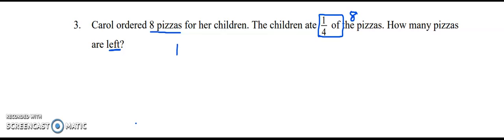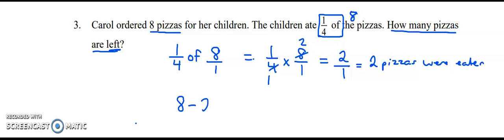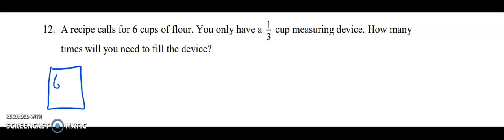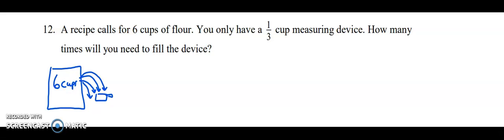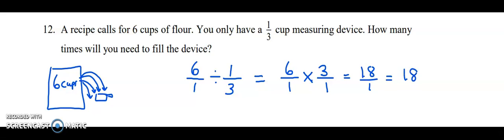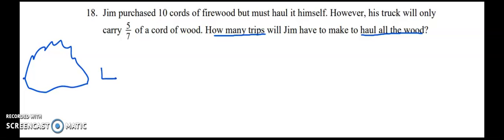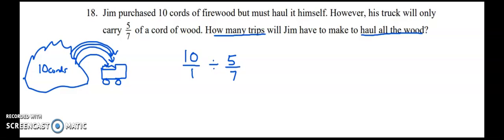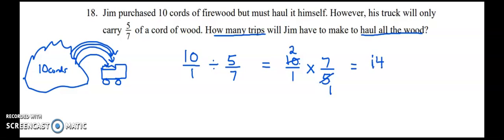Essential Math Lesson 3.11b